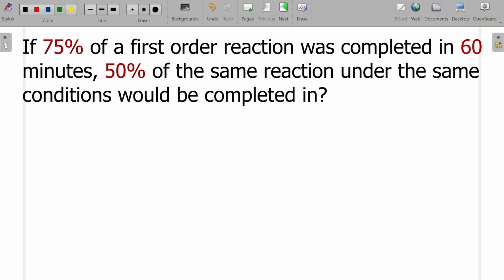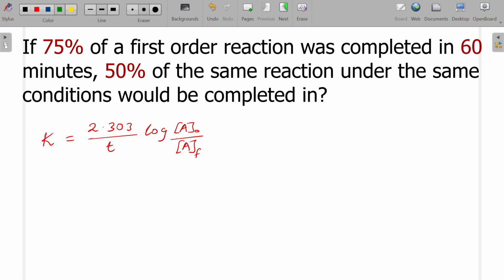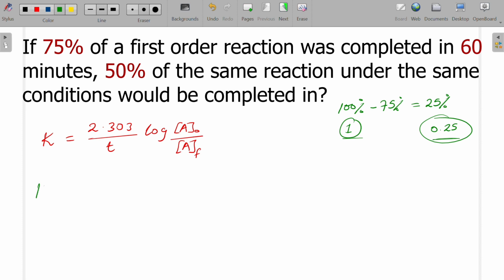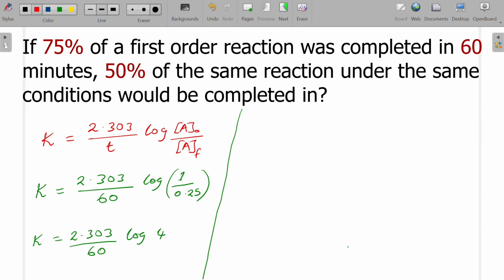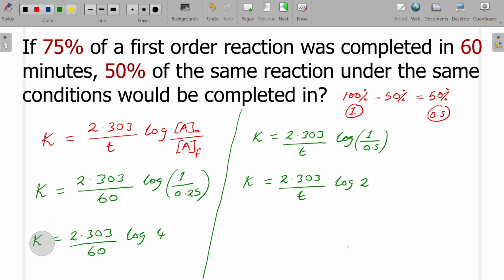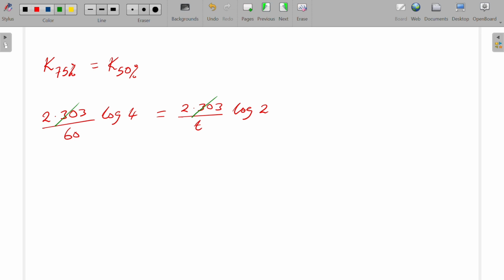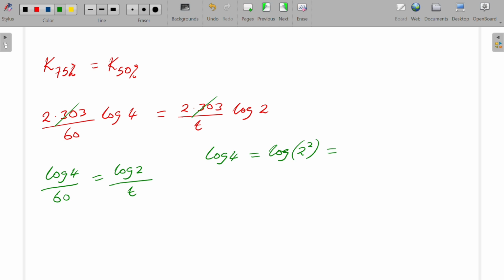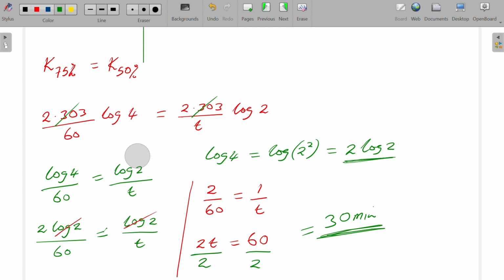Chemical Kinetics | 75% Completion to 50% Time Explained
In this video, we solve a chemical kinetics problem involving a first order reaction and reaction time.

Question:
If 75% of a first order reaction was completed in 60 minutes, how long would it take for 50% of the same reaction, under the same conditions, to be completed?

In this step-by-step tutorial, you will learn:
• How first order reactions behave over time
• How to relate percentage completion to concentration
• How to apply the first order integrated rate law
• How to use the concept of half-life in problem solving

This type of question is very common in chemical kinetics exams and assignments, especially when dealing with reaction order and time calculations.

Perfect for students studying:
• Chemical Kinetics
• First Order Reactions
• Half-Life
• Rate Laws